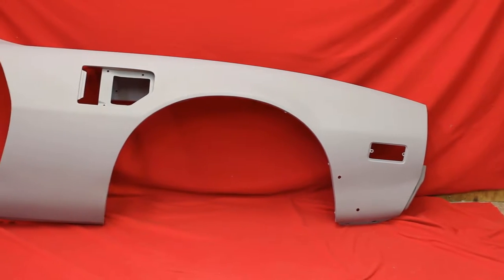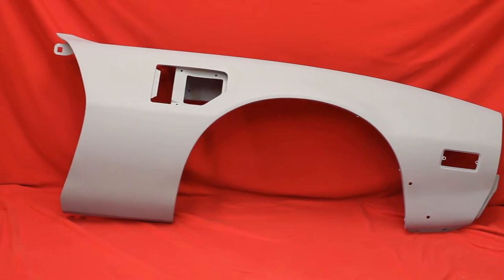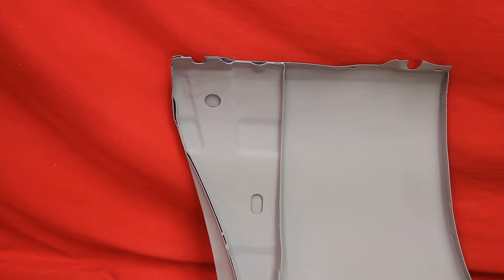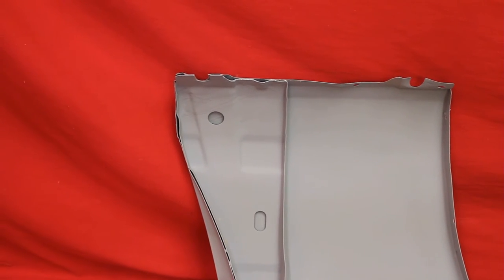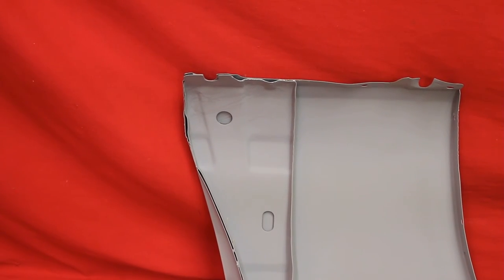1976 Trans Am Fenders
1976 Trans Am Fenders

7758 E. 106th St.